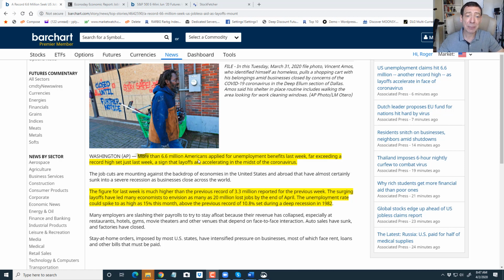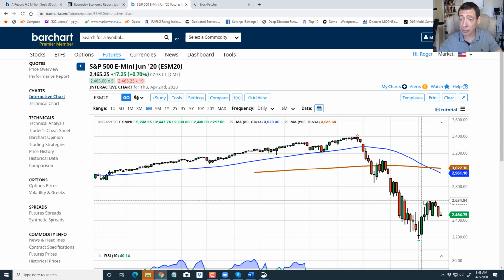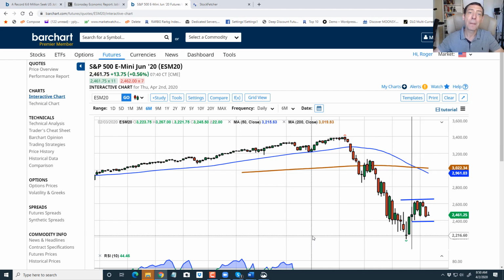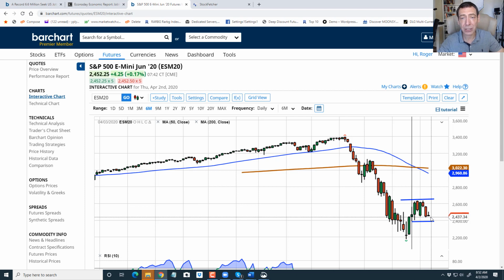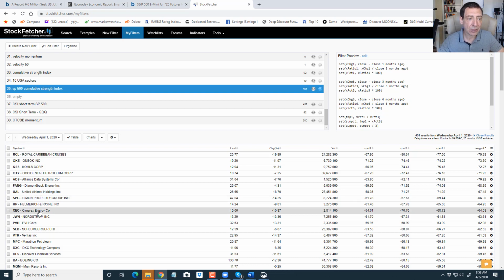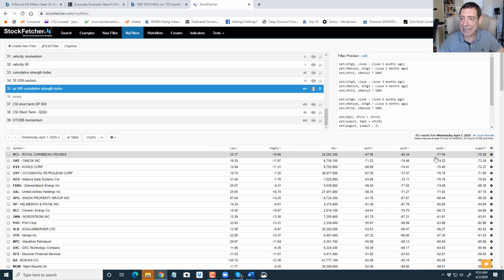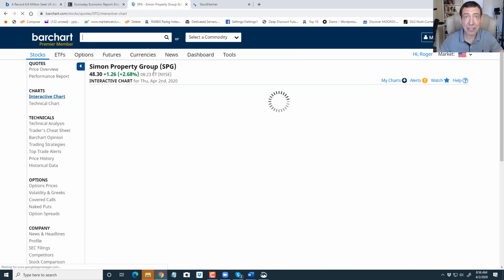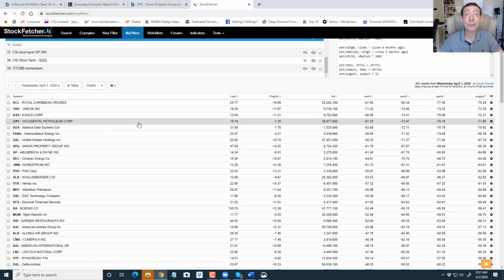Weakest Sector and Stock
In today's video, I expose the weakest industries and the weakest stocks within those industries.